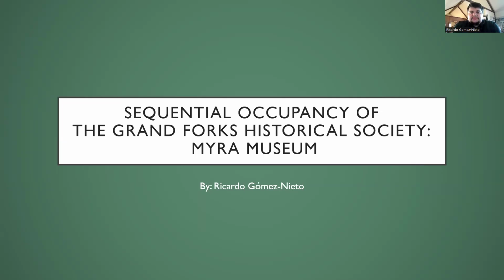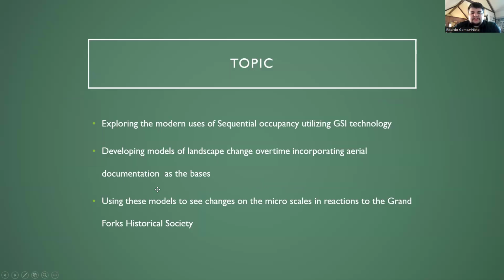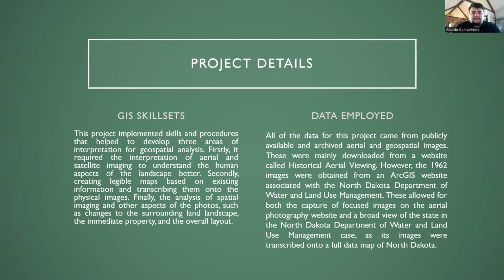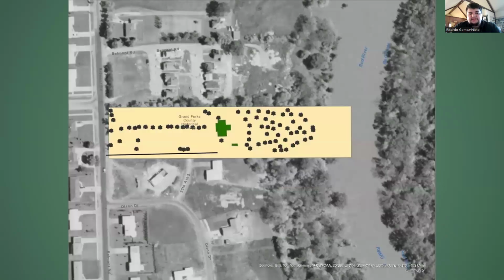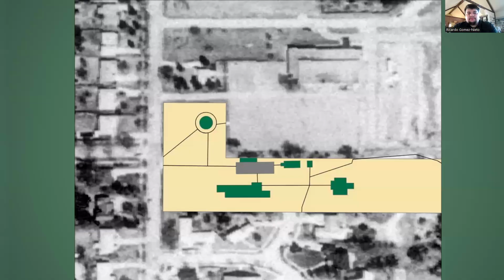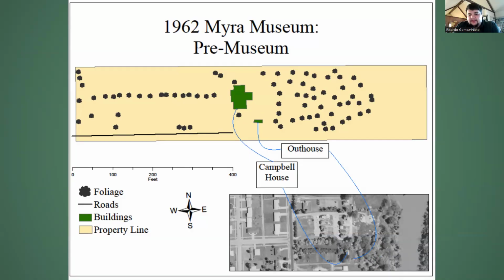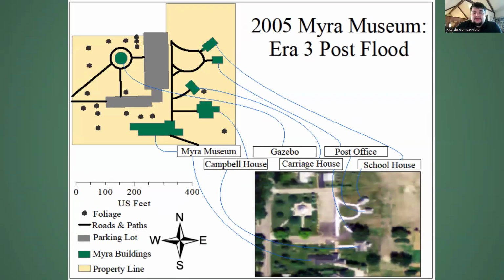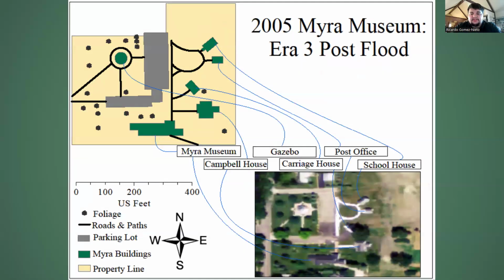474 poster (research presentation)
This video was made for Dr. Mbug's class in 2025